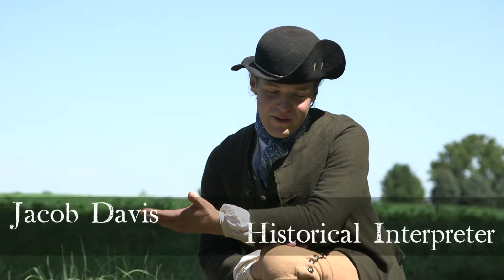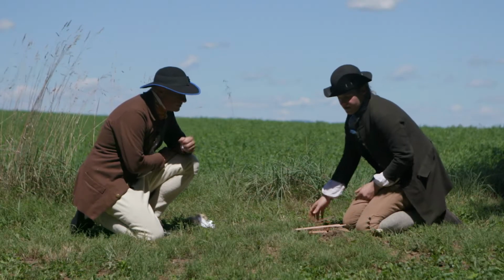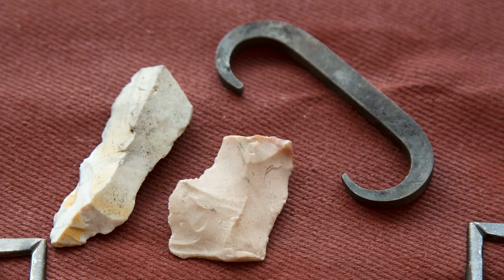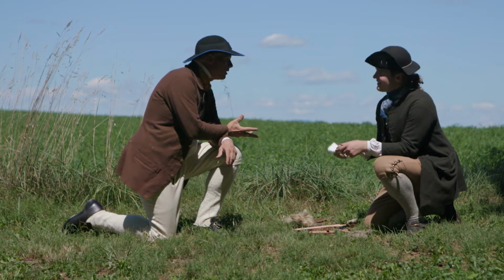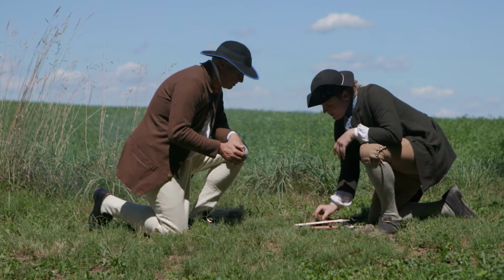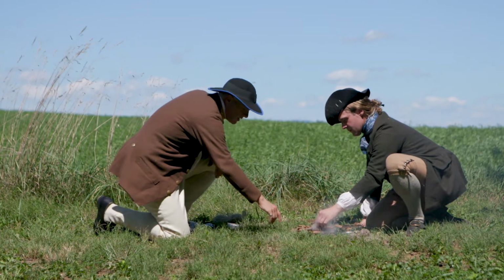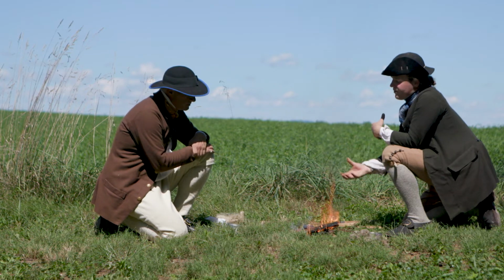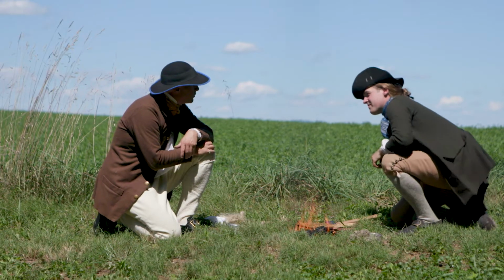Flint & Steel - Season 1, Episode 4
Fire is a necessary element for so many things to life – warmth, cheer, and hot food to name a few. How were fires made in the Revolutionary War era? The answer this question is very basic to life itself.

Join us at interpreter Jacob Davis guides Will through how to make fire in an 18th Century manner – using flint, steel, and charcloth.

Do you like the soundtrack to the episode?